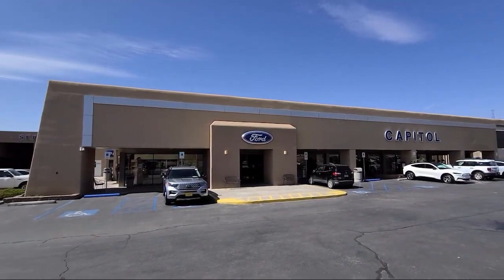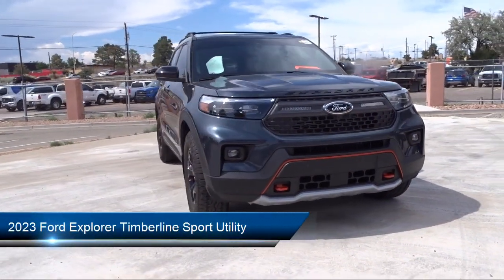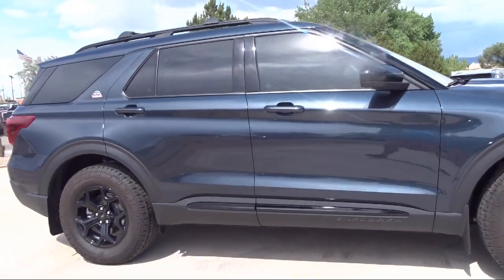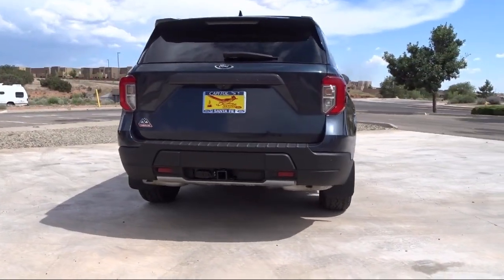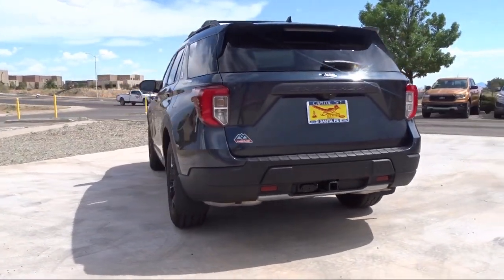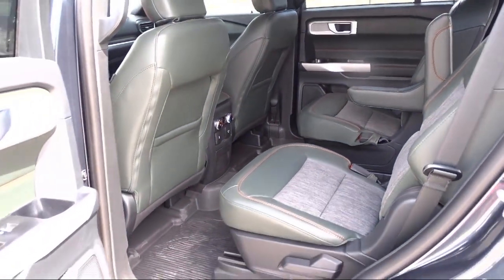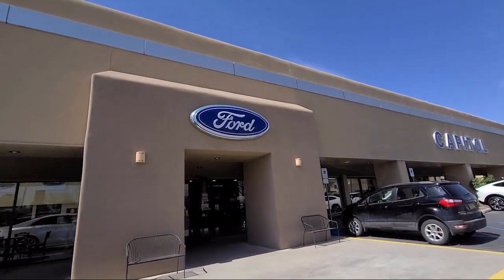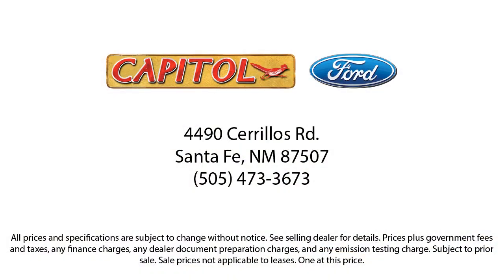2023 Ford Explorer Timberline Sport Utility Santa Fe Albuquerque Española Los Alamos Las Vegas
2023 Ford Explorer Timberline Sport Utility Stock Number: 23217A Vin:1FMSK8JH9PGA07936.